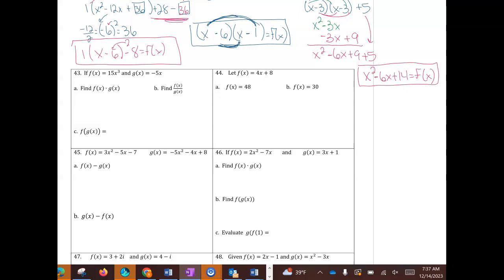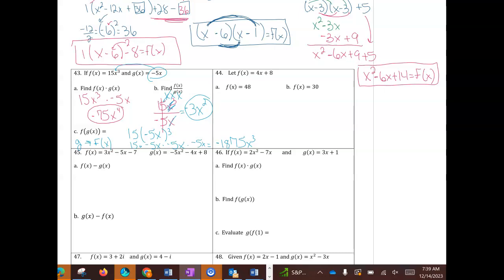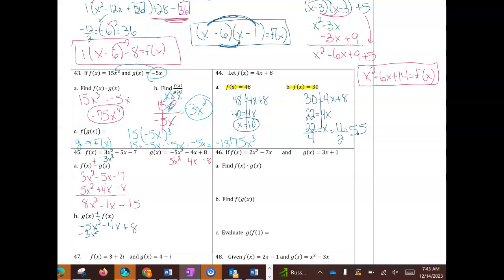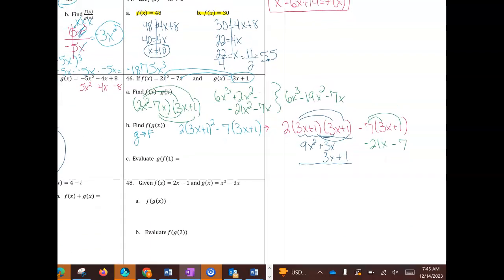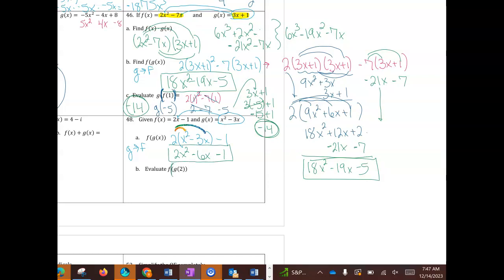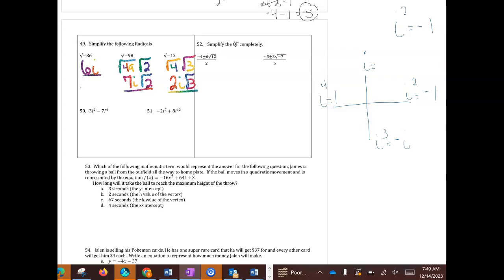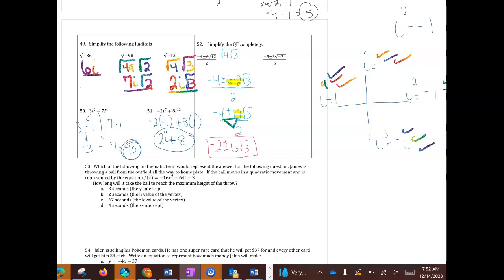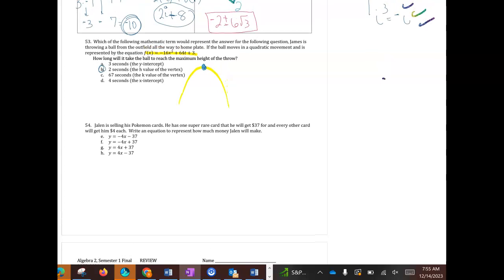Alg 2 Review 23-24 Sem 1, FINAL page